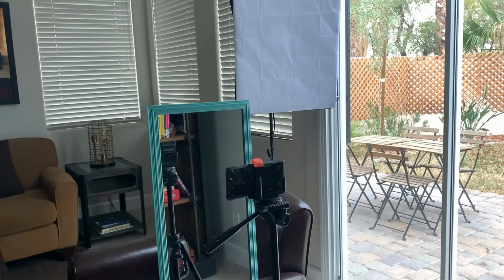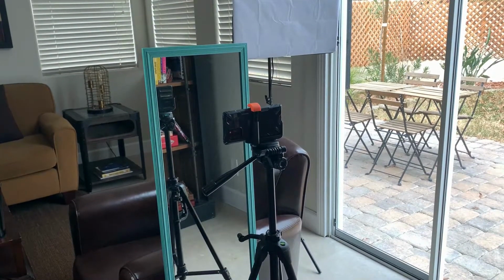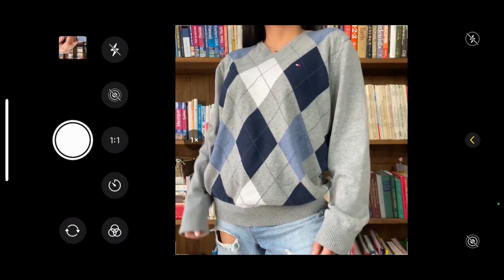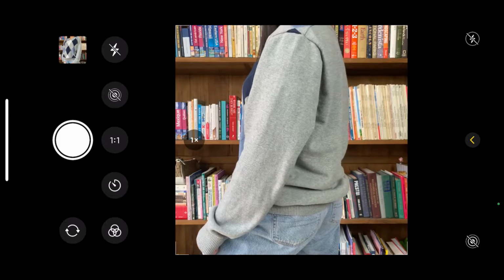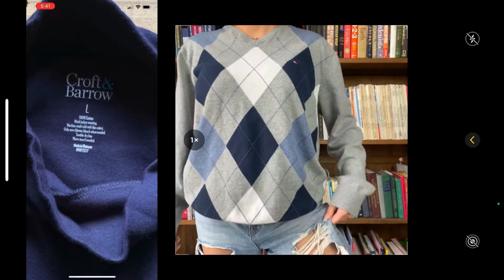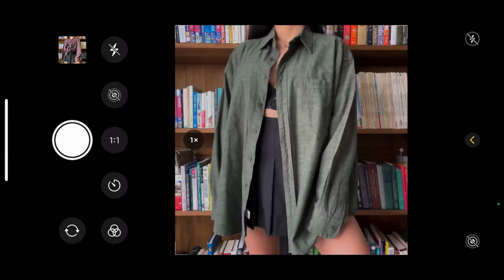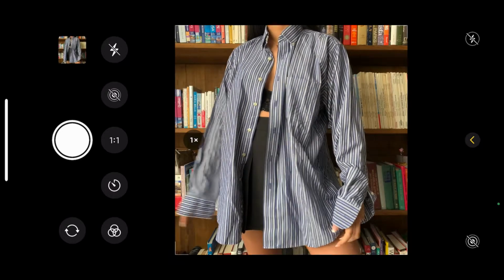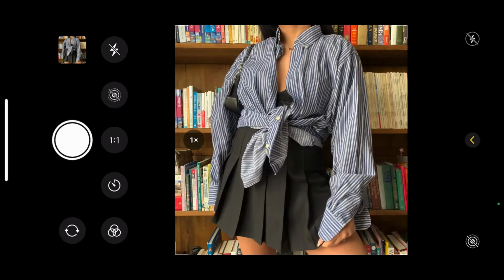how to take pictures for depop ♡ taking the best depop pictures, guide to depop shop aesthetics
♡ Hi there! Here's a video on how to take pictures for depop! These are my tips for anyone who would like to know how to take depop pictures by yourself! Taking the best depop pictures, setting up your depop shop aesthetics, and more! ♡

♡ Timestamps ♡
00:00​ Introduction
00:30 Choosing a camera
01:27 Setting up your background
03:58 How to get on the explore page
04:25 Tip one: how to take pictures for depop
04:51 Tip two

♡ Editing Software ♡
Wondershare Filmora X
Fimed with my Iphone Xs Max